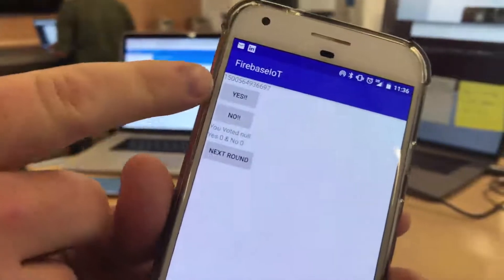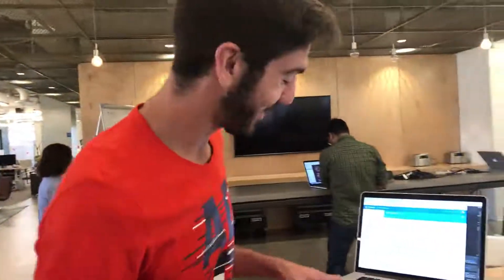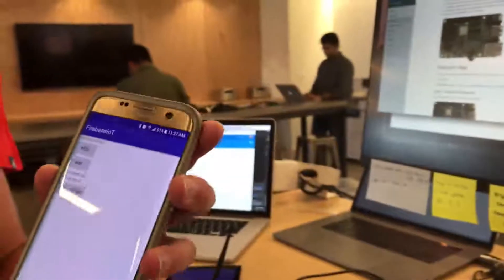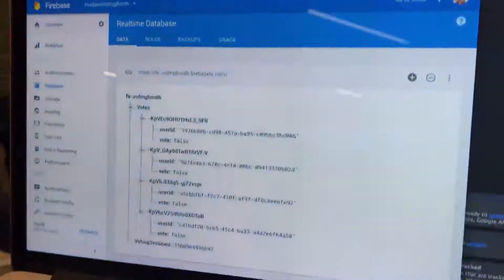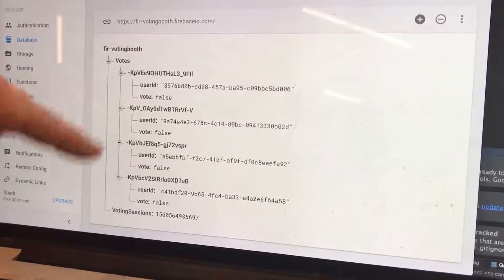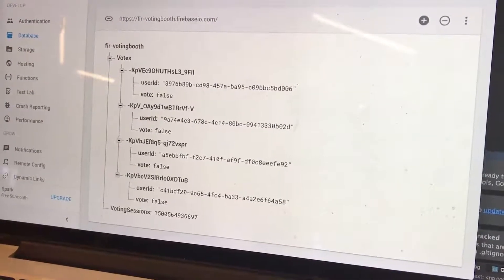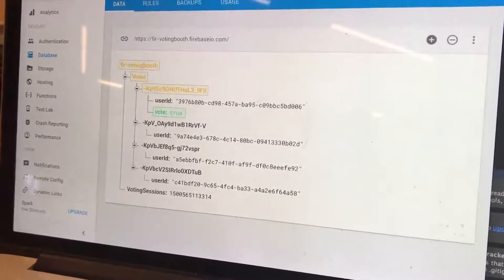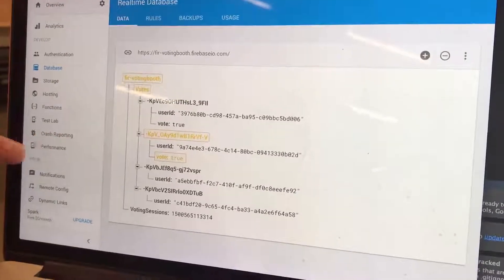Firebase + Android IoT Hackathon 1st Place Winners at AnDevCon 2017 - Team Groupthink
* Sam Edwards
* Aaron Preston
* Manuel Vivo
* Lucy Monahan